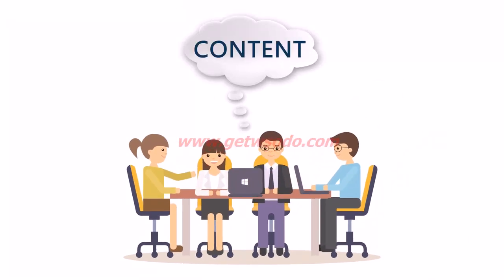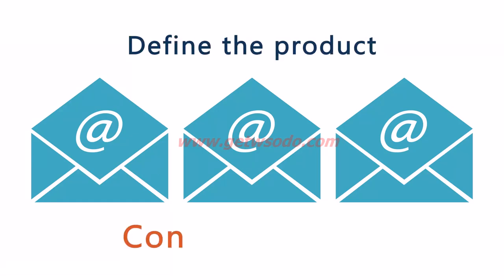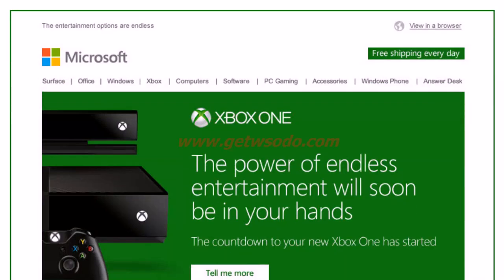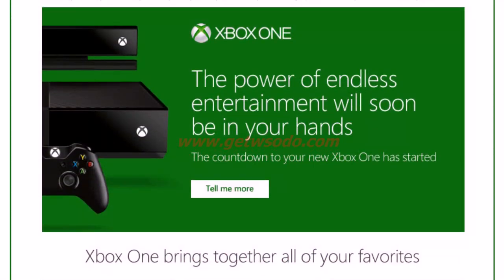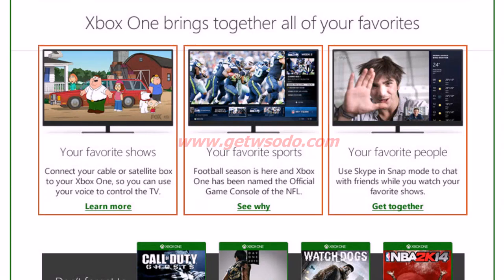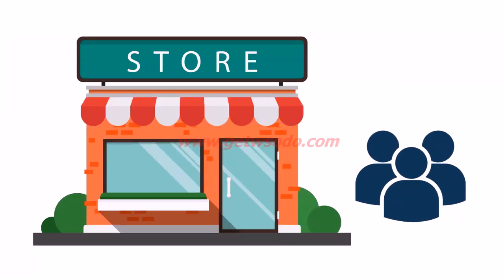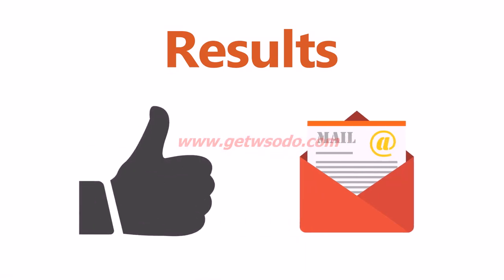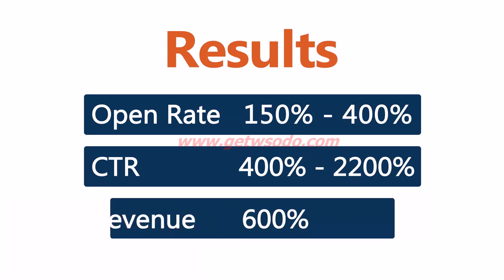Email Marketing Case Study